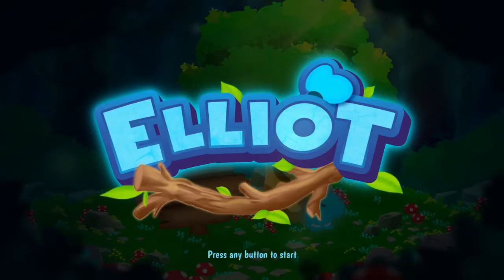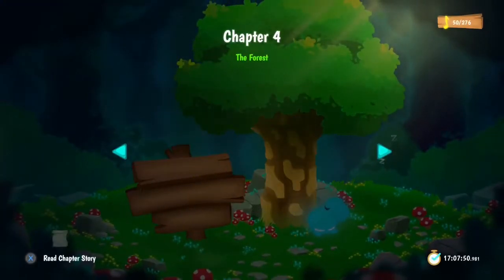Elliot Review on Xbox!